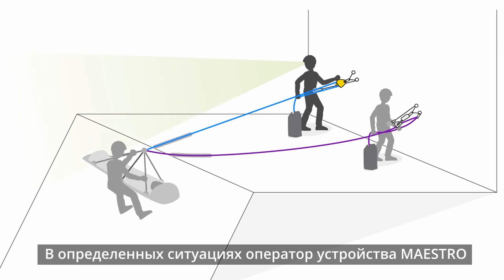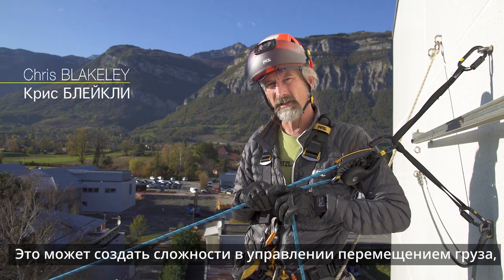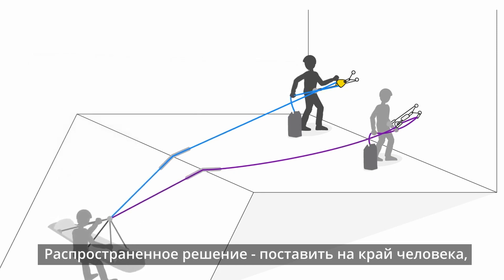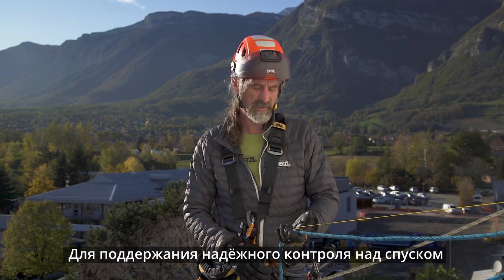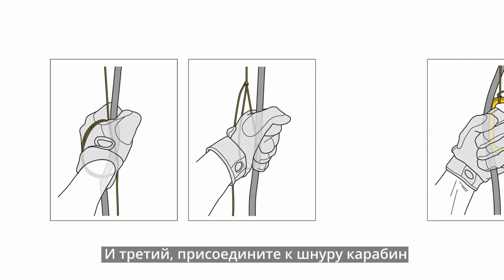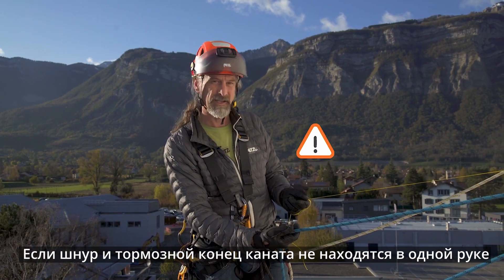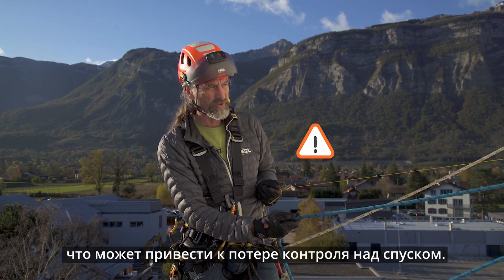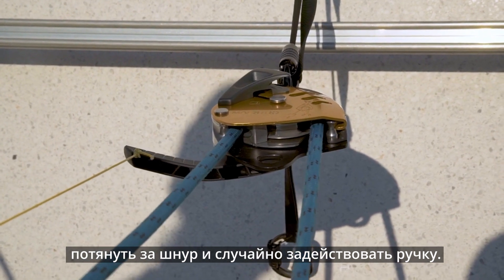Удалённое управление устройством Petzl MAESTRO